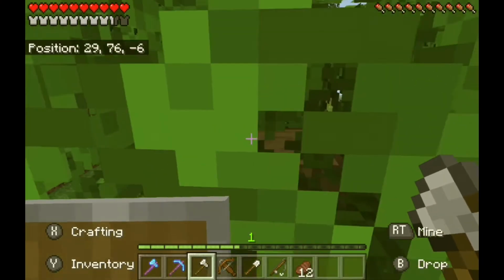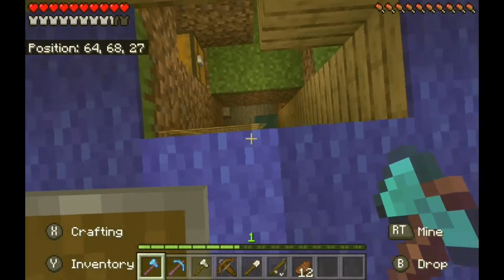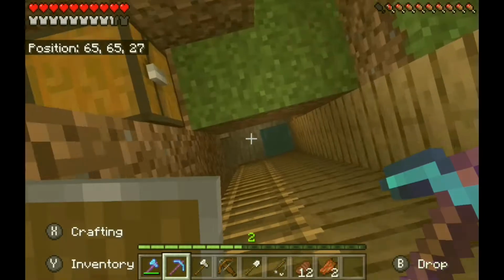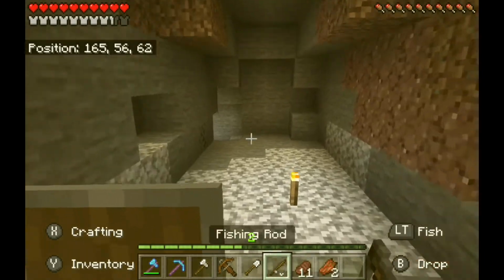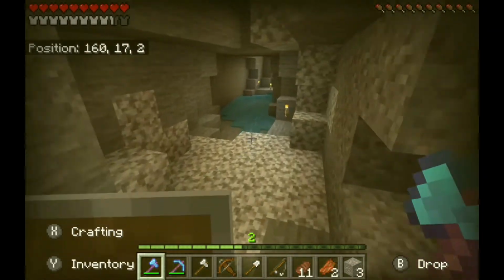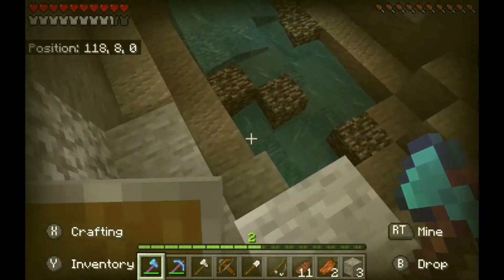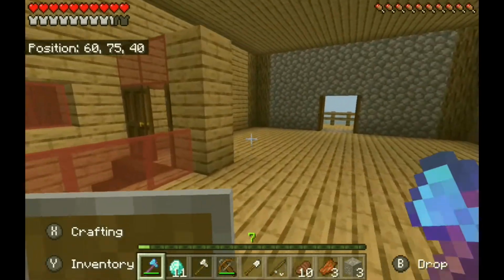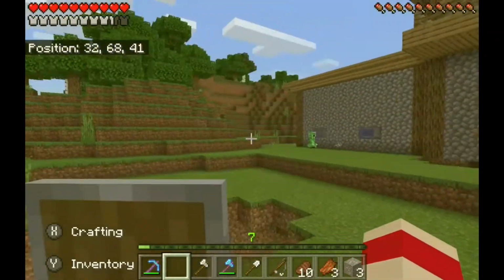I GOT KIDNAPPED IN MINECRAFT!! (E1)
Today while giving a tour, something unexpected happened, be sure to watch till the end!

Edited with Power director
Recorded with AZ Screen recorder

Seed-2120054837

Apps that I use for my thumbnails-Mine-imator, Autodesk sketchbook, Minecraft

Family friendly content 7+